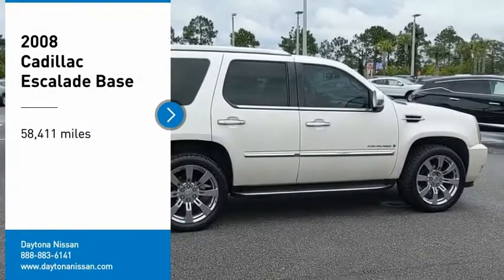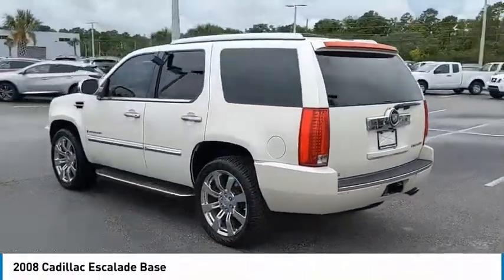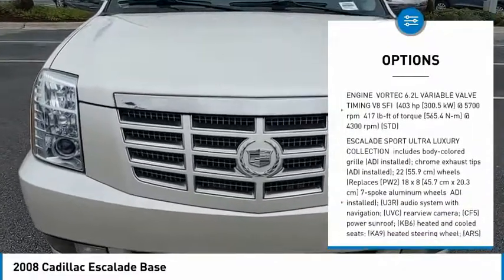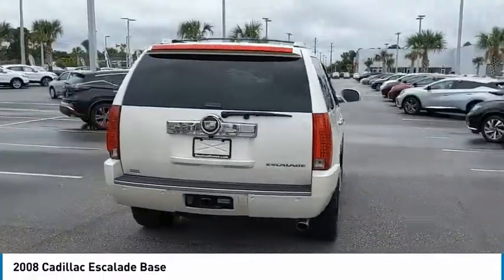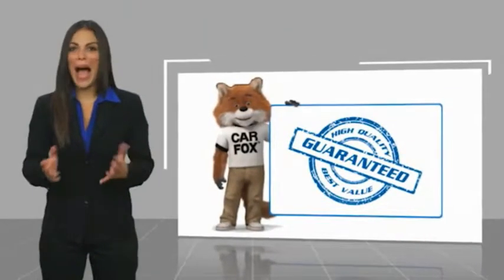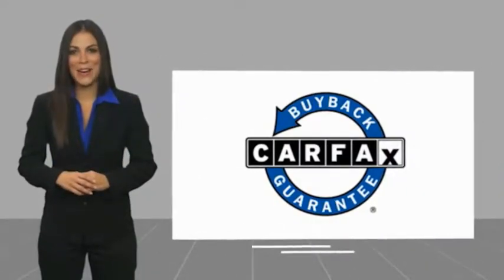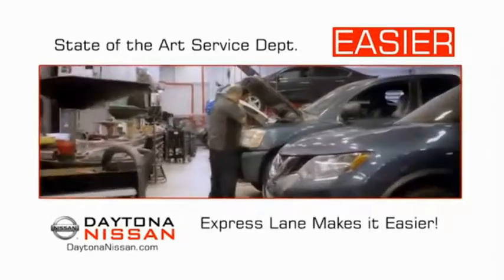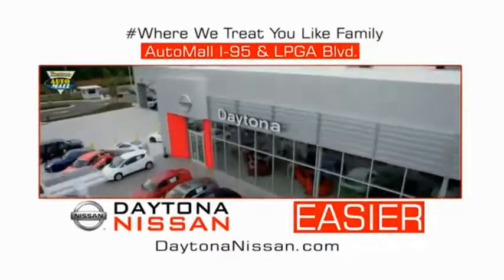2008 Cadillac Escalade Daytona Beach Florida PD9282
2008 Cadillac Escalade Base

Daytona Nissan
950 North Tomoka Farms Rd.

This 2008 Cadillac Escalade that includes the following Features & Options: Cocoa/Very Light Cashmere w/Nuance Leather Seating Surfaces. Odometer is 82198 miles below market average!All of our vehicles are ASE Certified inspected so you can buy with confidence. Daytona Nissan at the Daytona International Automall. WE MAKE IT EASIER! Proudly serving Daytona Beach, Palm Coast, Port Orange, Deland, Deltona and beyond, there are numerous reasons to choose Daytona Nissan: professional and courteous sales staff, Nissan Certified technicians, and financial experts all with the single focus of addressing each of your needs with the utmost respect, care and attention to detail. If you're looking for a new vehicle, we have a great selection of brand new Nissan models including Altima, Rogue, Titan and many more. If you need a pre-owned vehicle, there are plenty of used and certified pre-owned Nissan models, as well as models from other makes like Honda, Ford, Mazda and more. *Pricing may not include Reconditioning Costs.Reviews:* If your driving life demands plenty of room for people plus cargo, along with luxury amenities and a brash aura, the Escalade could be your breed of SUV. Though not quite as glitzy in this iteration as the last, the audacious Escalade continues to get you noticed. Source: KBB.com